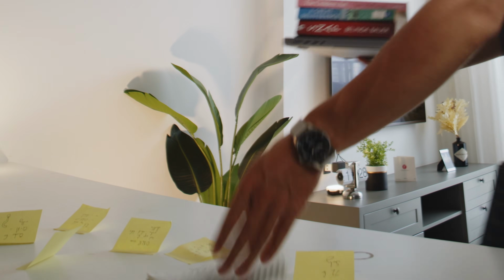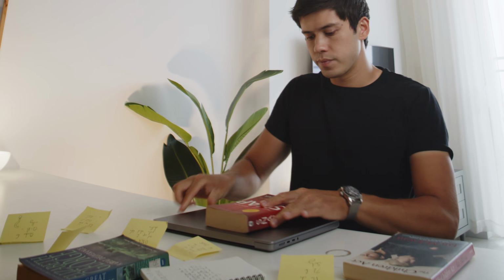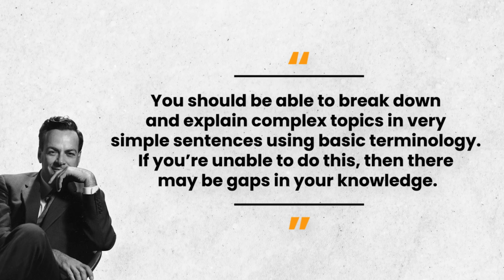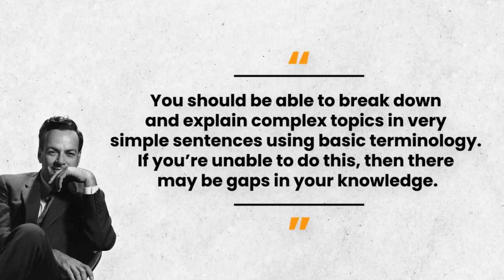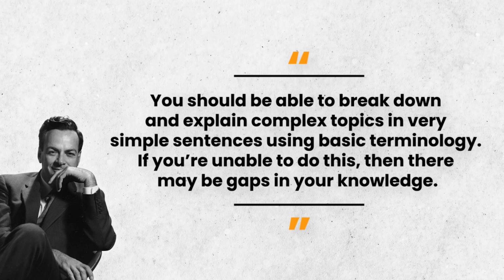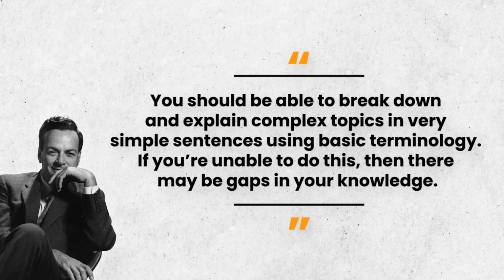How to Learn Anything 2x Faster (Speed Learning)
⚡️ Timestamps ⚡️
0:00 Intro
0:45 Curiosity-Led Learning
3:17 Note Taking vs Note-Making
5:46 Principle of Most Effort
7:58 Strategic Downtime